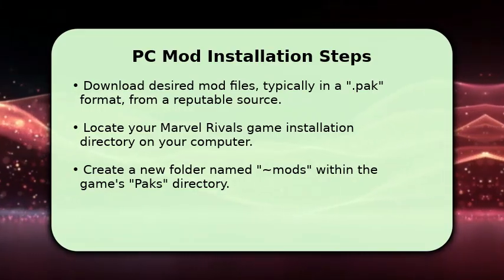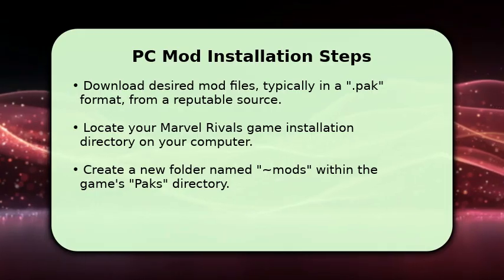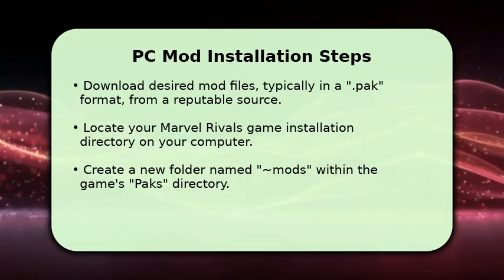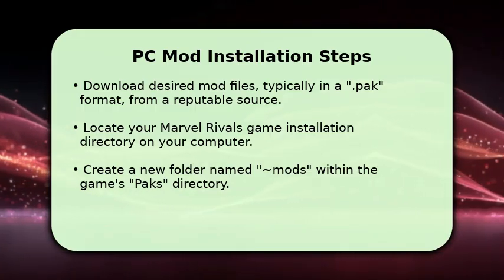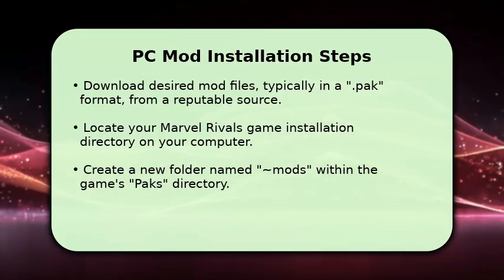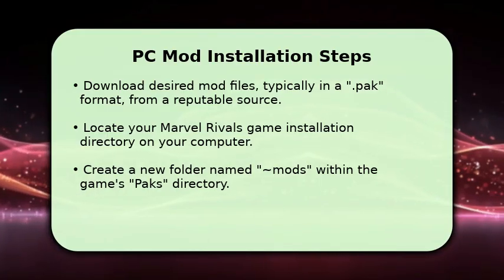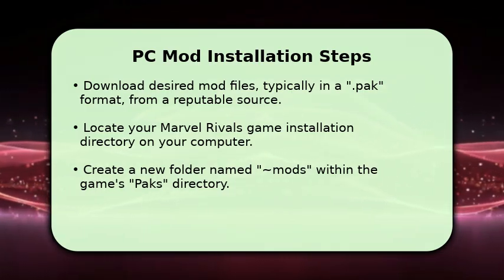How to Get Marvel Rivals Mods Xbox (Full Guide)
▸ (v) Are you tired of the same old gameplay in Marvel Rivals? Learn how to install mods and take your gaming experience to the next level. In this video, we'll show you step-by-step how to get Marvel Rivals mods for Xbox.